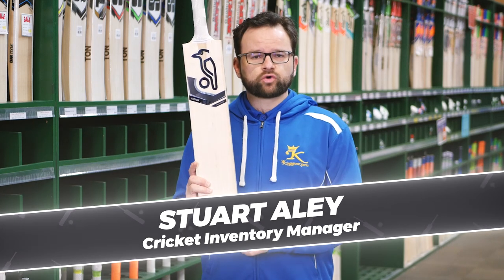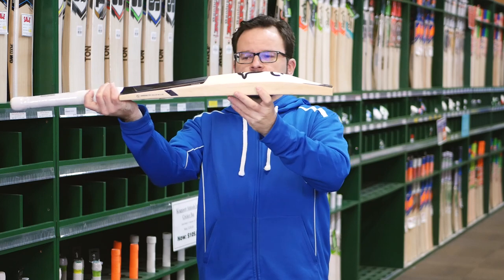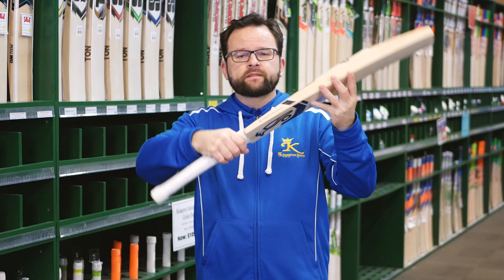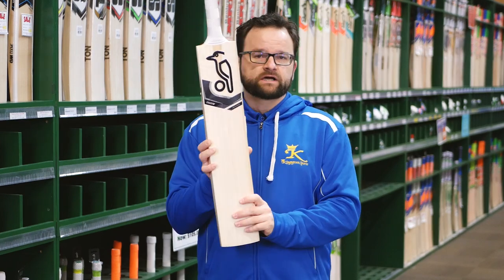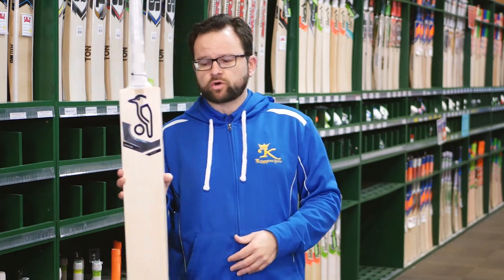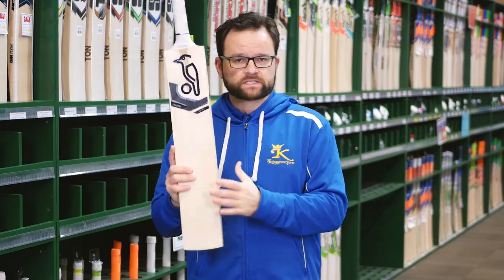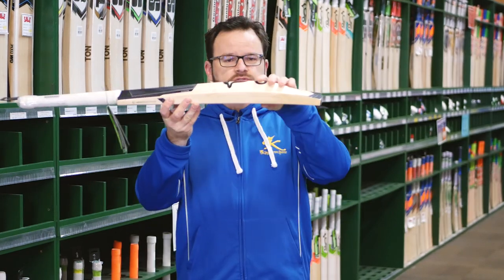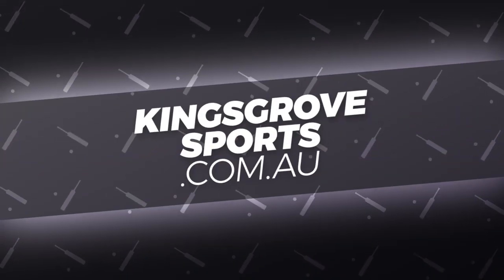Kookaburra Shadow — Cricket Bat Review 2019/20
Kookaburra brings us their new Shadow cricket bat range for this 2019/2020 season — and Stu is here to tell you all about what Kooka's brought to the table.